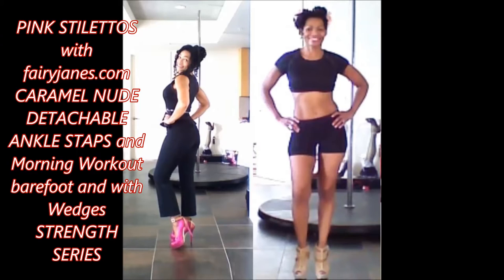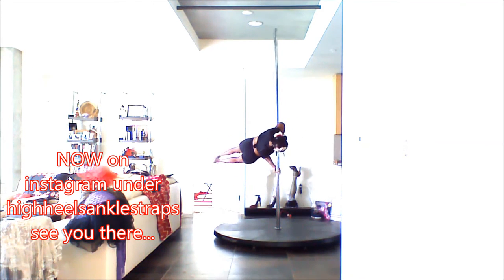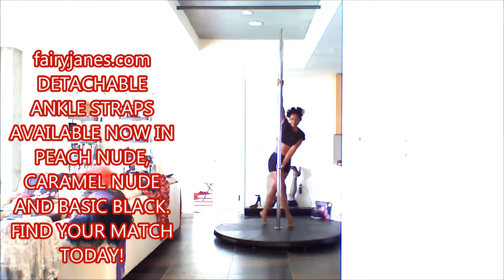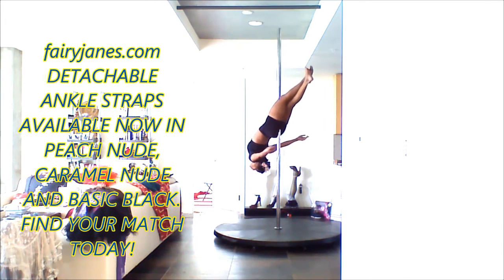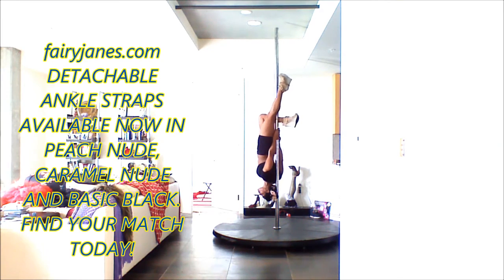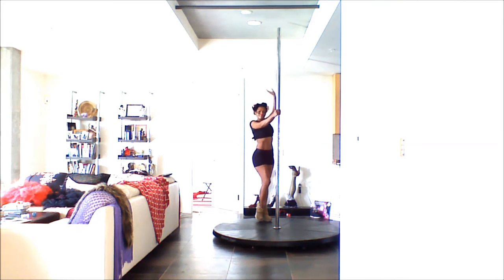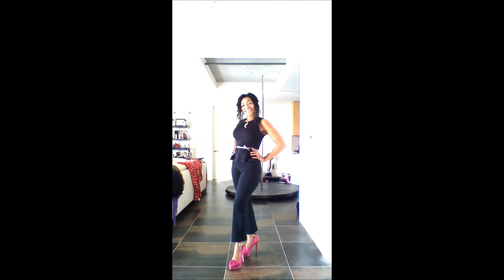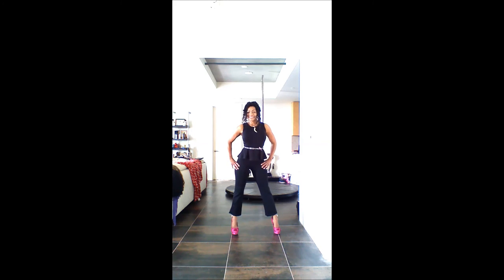DETACHABLE SHOE STRAPS for loose Shoes and Heels PINK HIGH HEELS AND CARAMEL STRAPS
SHOE STRAPS, HIGH HEELS WITH DETACHABLE ANKLE STRAPS, WEDGES, MULES, PLATFORMS, STILETTOS, HIGH HEEL WORKOUTS, SHOE ZODIAC. HIGH HEELS FASHION TREND, SHOE ACCESSORY, WRAP AROUND ANY SHOES, PUMPS AND BOOTS, PLATFORMS, WEDGES, ANKLE STRAPS FOR ALL SHOES, WOMEN IN HIGH HEELS, STOPS PAINS, ACHES AND DISCOMFORT AND HEELS FROM SLIPPING AND SLIDING OFF HEELS, INSTANT BEAUTY and COMFORT FOR ANY HEELS, THE SUSPENDER FOR STILETTOS, DETACH, MIX AND MATCH, "HIGH HEELS WITH DETACHABLE ANKLE STRAPS" "WEDGES" "MULES" "PLATFORMS" "STILETTOS" "ANKLE STRAPS HEELS" "HIGH HEEL WORKOUTS" "INSTANT BEAUTY AND SUPPORT" 'SHOE ZODIAC" "HOW TO MAKE HIGH HEELS MORE COMFORTABLE" "HOW TO WALK IN HIGH HEELS"